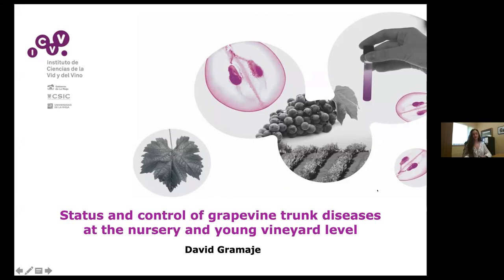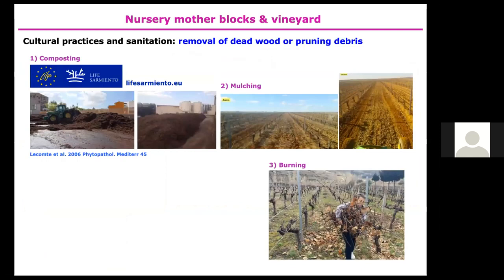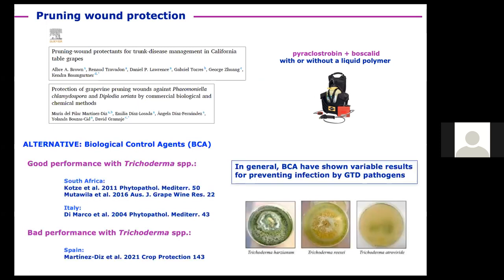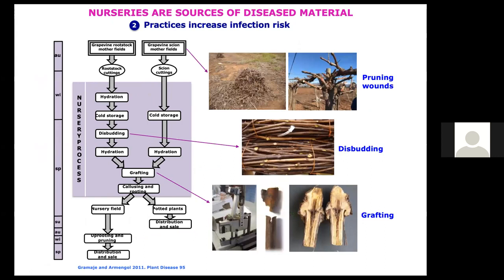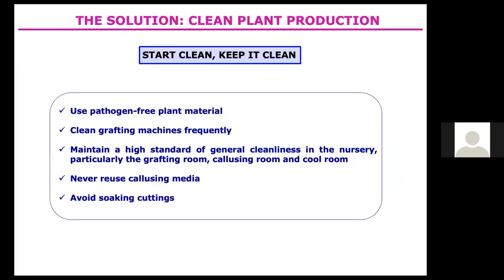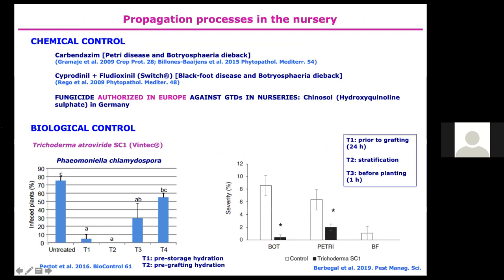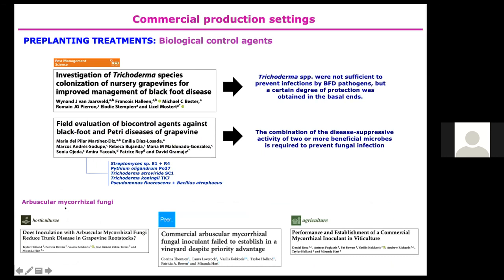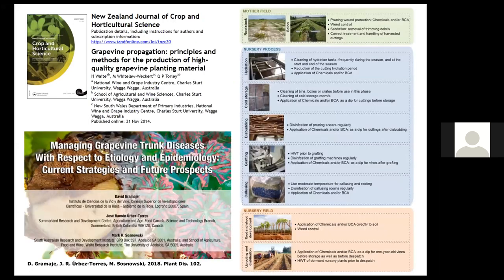Status and control of grapevine trunk diseases at the nursery and young vineyard level | May 2021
Canadian Grapevine Certification Network-RCCV Grapevine Trunk Diseases